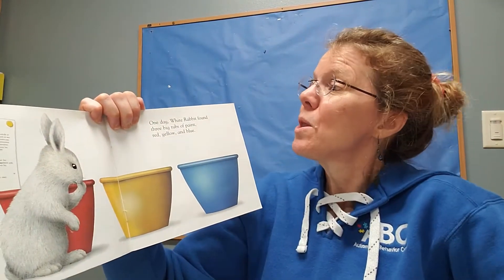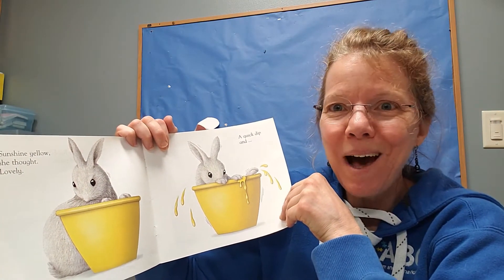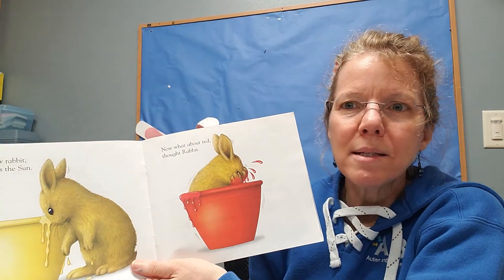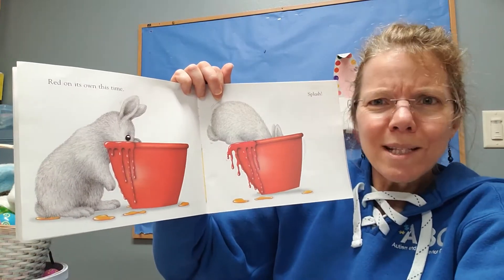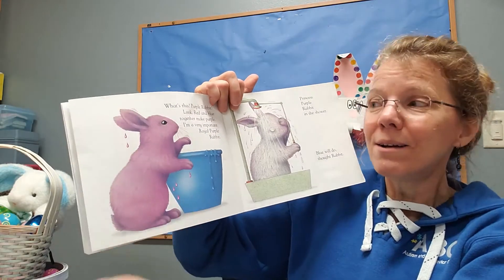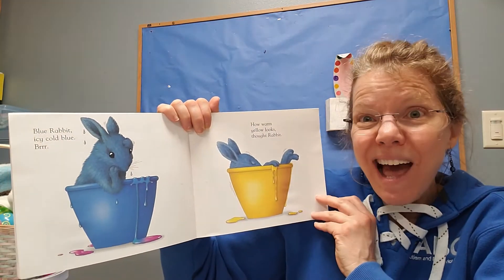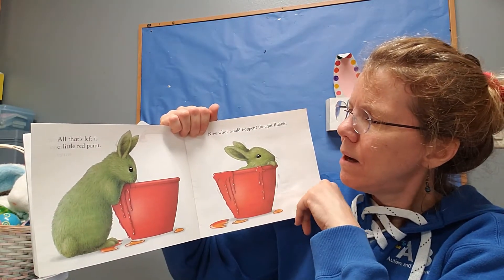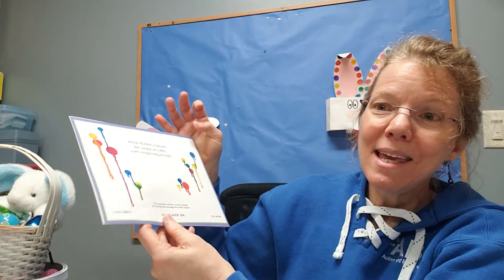White Rabbits Color Book Read Aloud Book by Alan Baker adapted and read by Dr. Wegner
Dr. Wegner, Author of the Brody the Lion Children's Book Series adapts and reads White Rabbit's Color Book.  This is a great book for children to learn about primary and secondary colors.